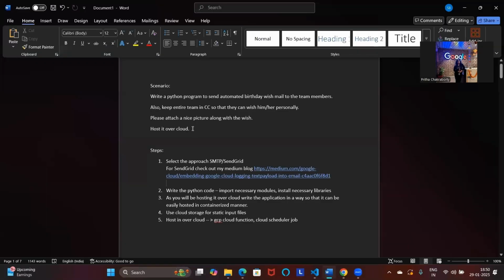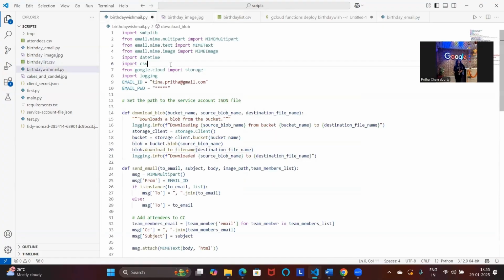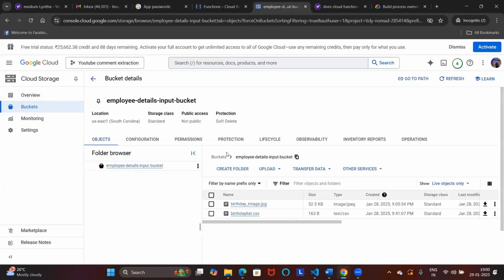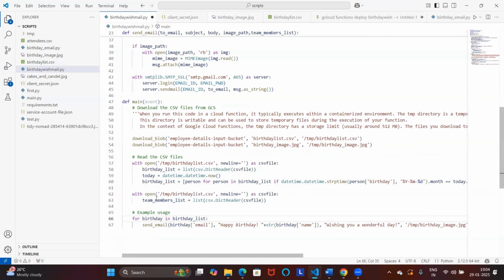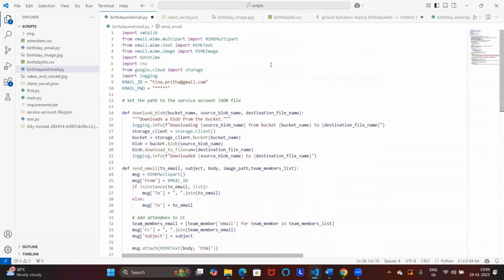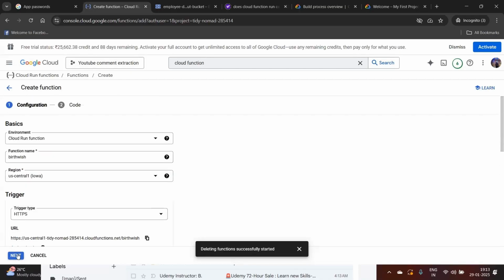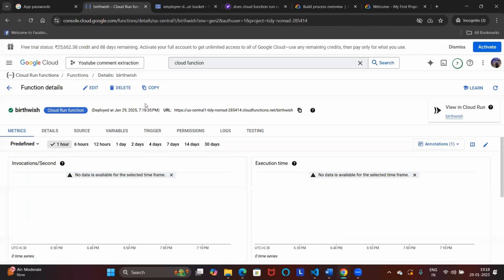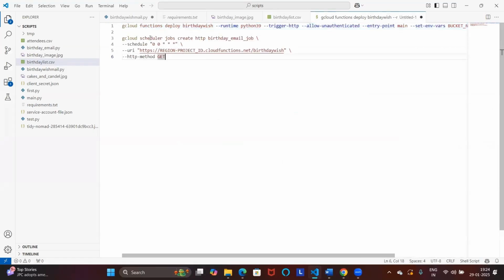Automate Birthday Wish mails in your team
Write a python script to send automated birthday wishes in your team. Deploy the solution over cloud.